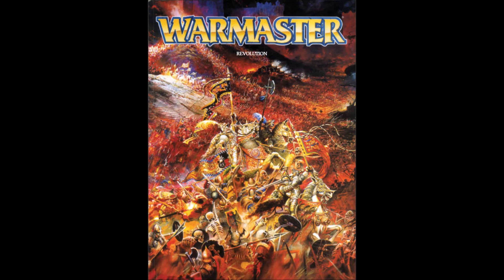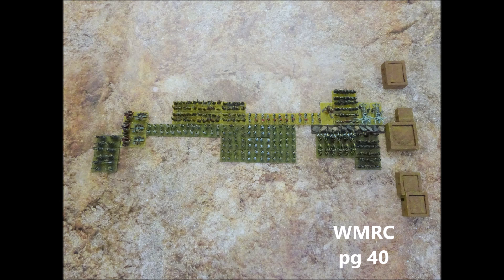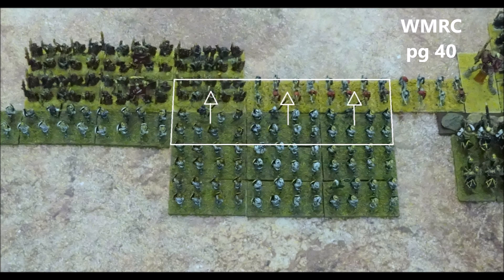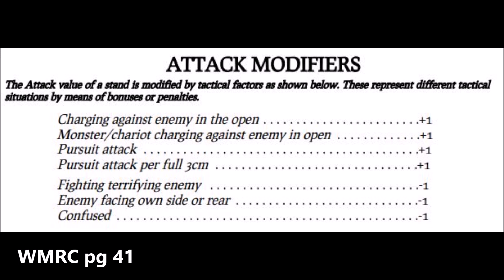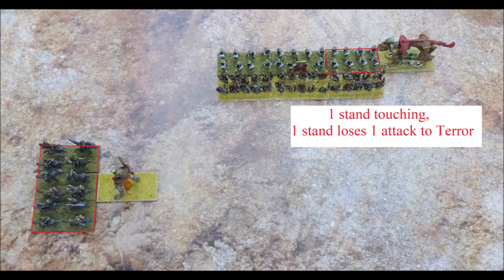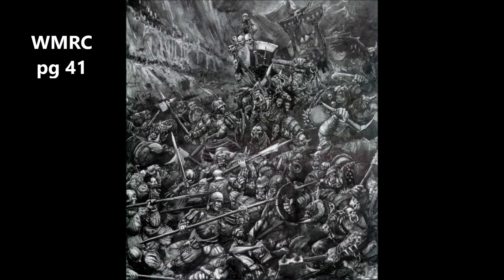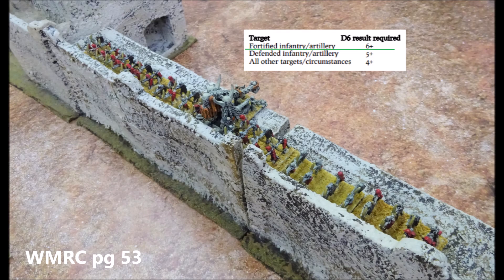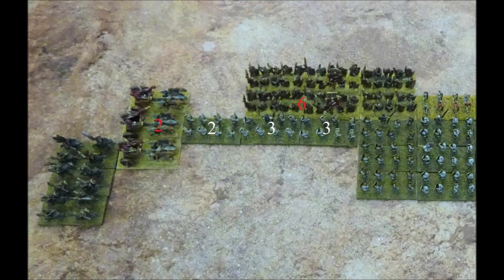Welcome To Warmaster: 5 Up Close and Personal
In this video I discuss how Close Combat attacks are allocated, how hits and armour work and how Infantry can support.